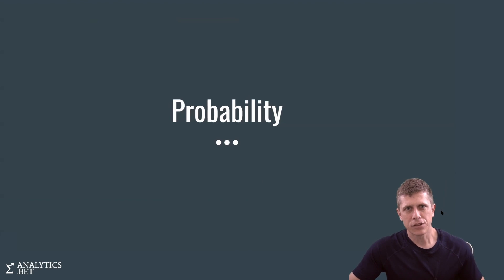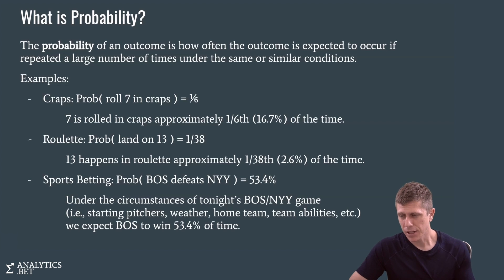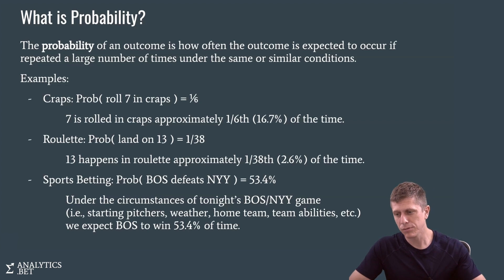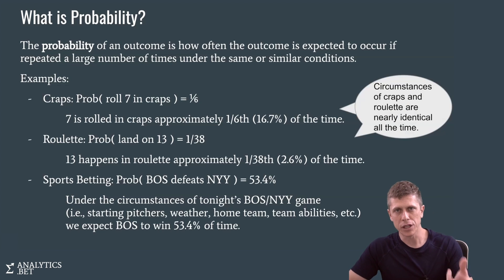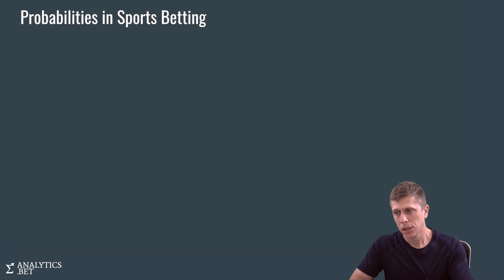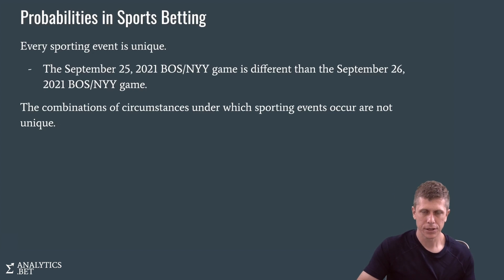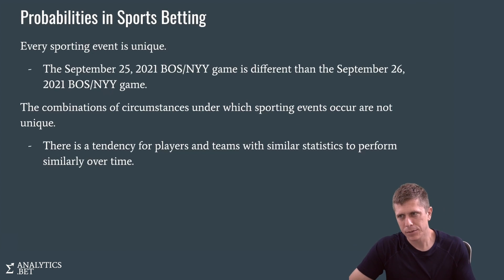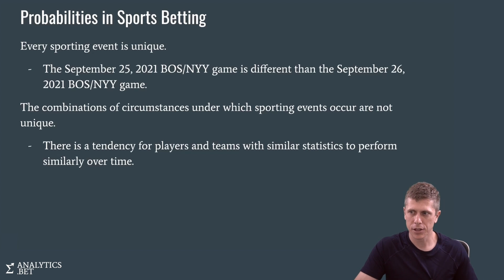What is Probability? (Foundations of Sports Betting)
Foundations of Sports Betting by Analytics.Bet